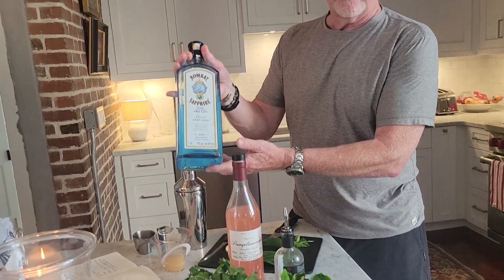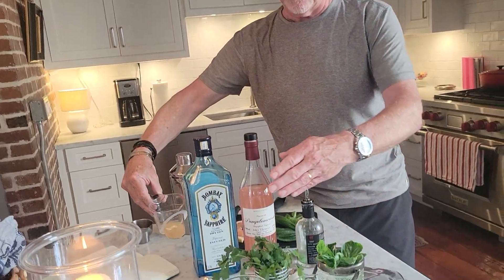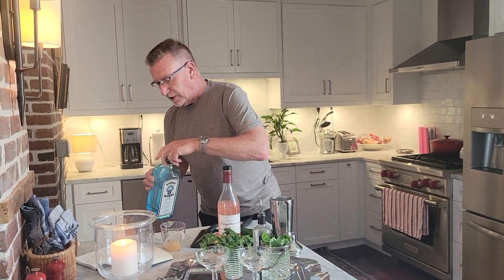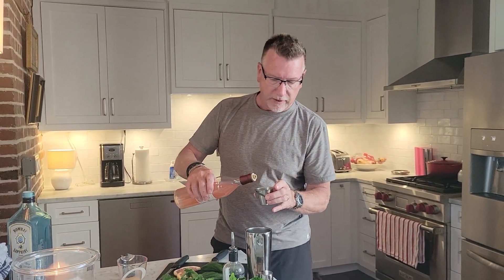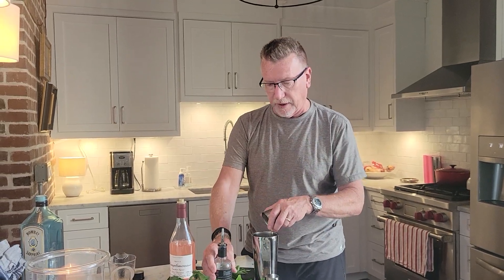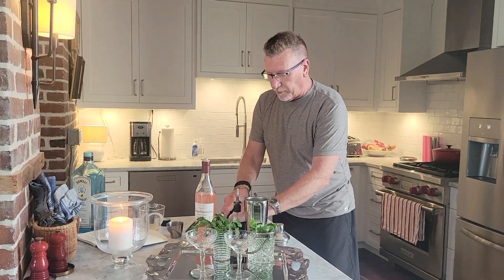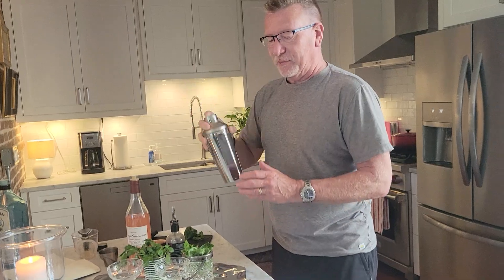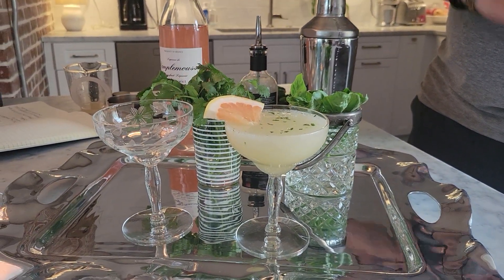Pastel Waves - Grapefruit Liqueur Cocktail